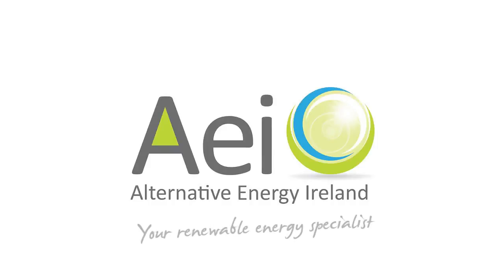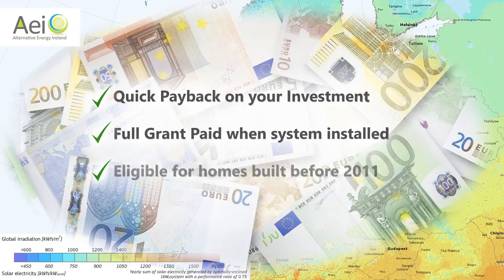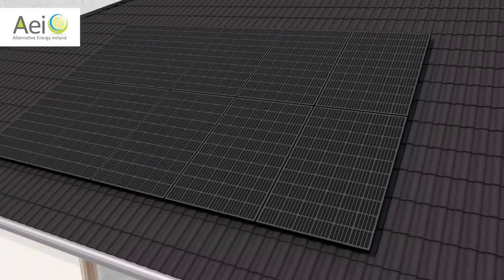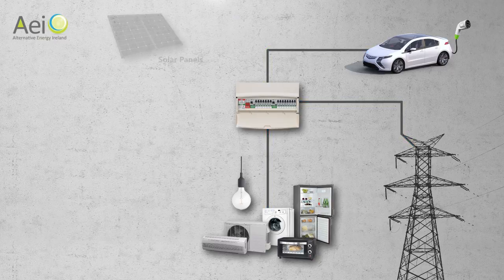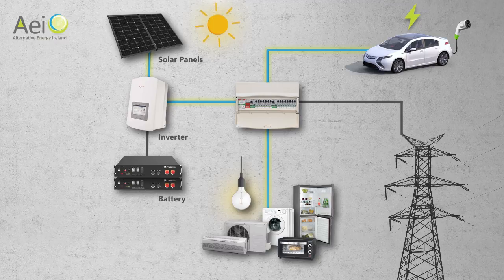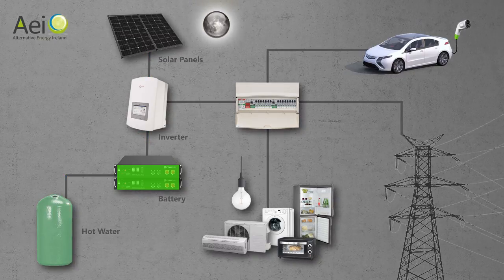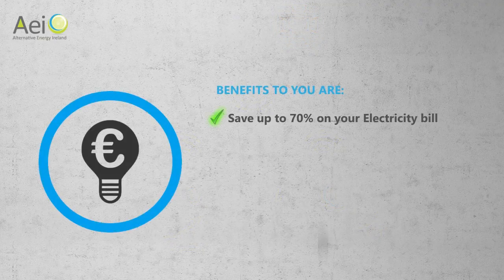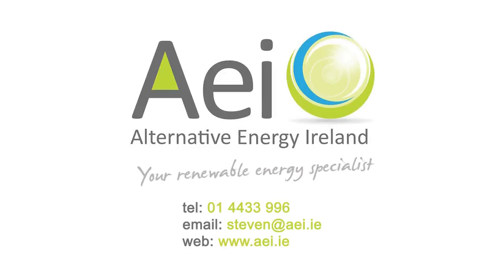Solar Electricity System with AEI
Solar PV system installation and benefits with AEI